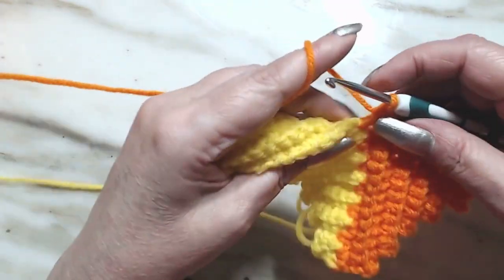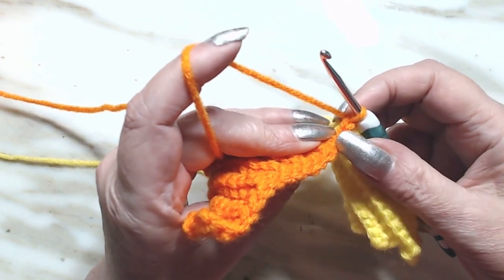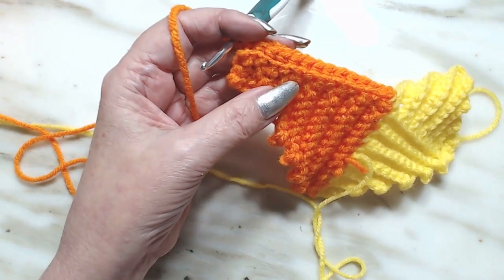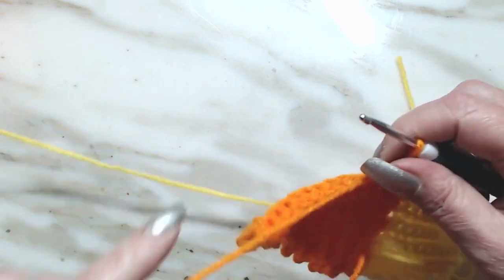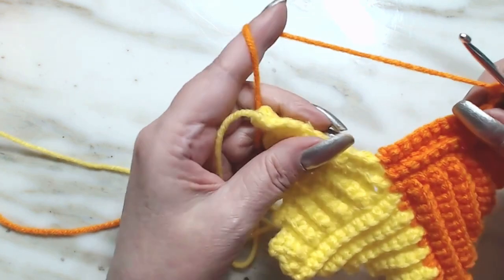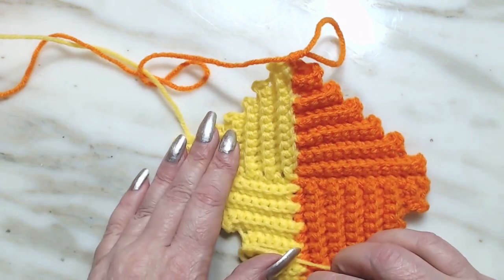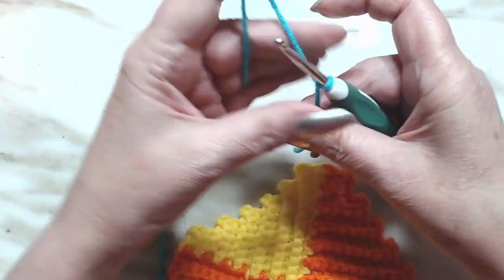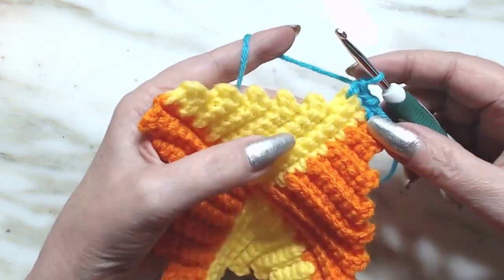💥Part 2💥 Back loop single crochet, can be used to make this! Check it out!!